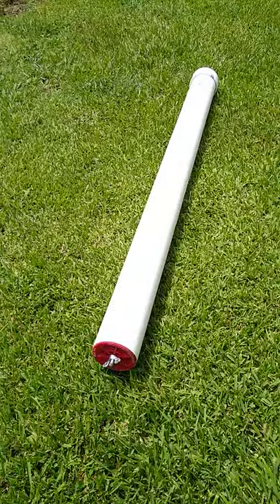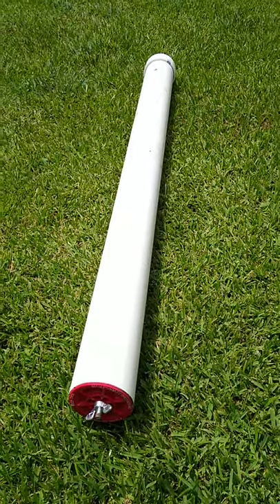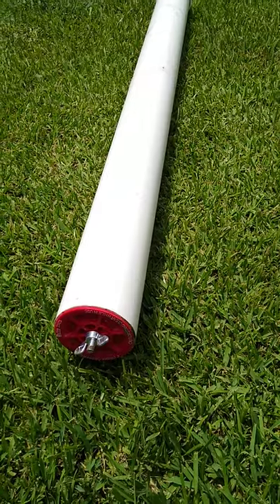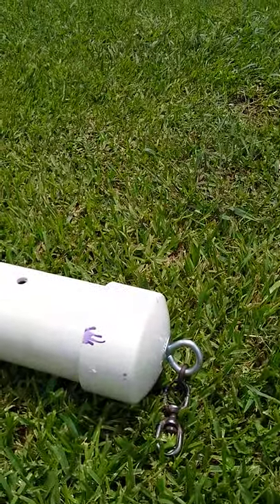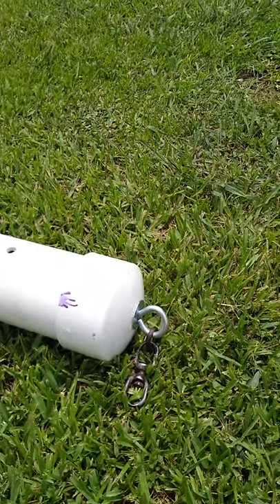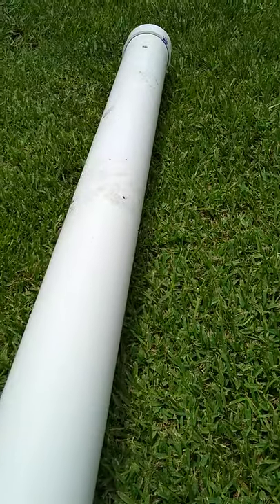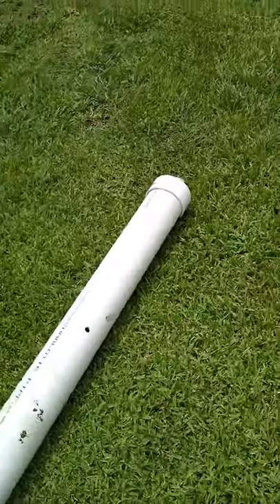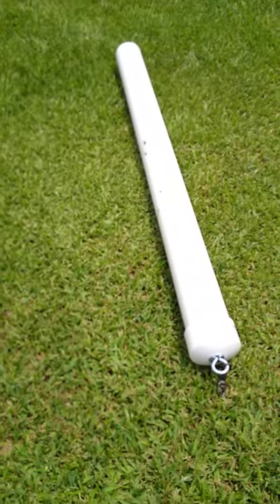Hog pipe feeder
4" 40 schedule PVC.
5ft long.
4 total holes, 1 on each side about a ft apart.
4" cap on end with I bolt an swivel with a washer on inside and outside.
4" plug on 1 end to remove an fill with corn, everything bought at home depot.
U still need a chain/cable an a t post to anchor it with. I used cable and t post.